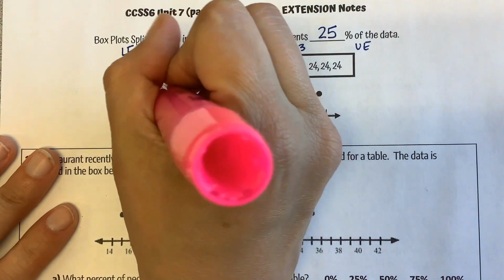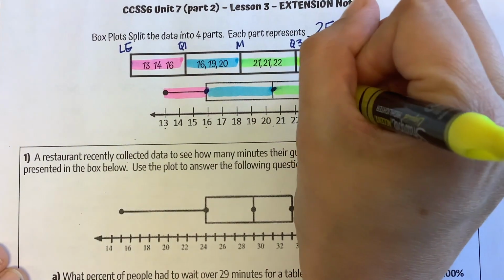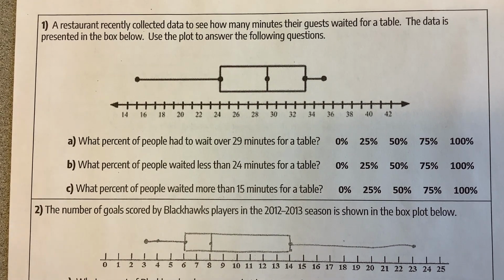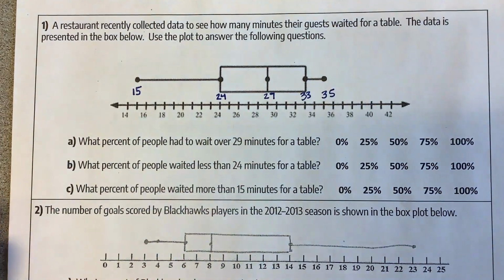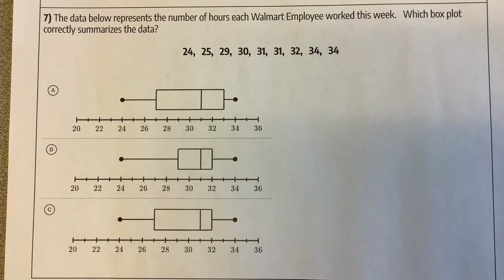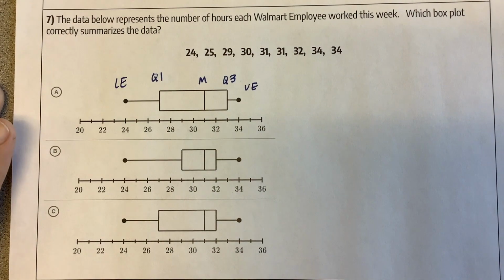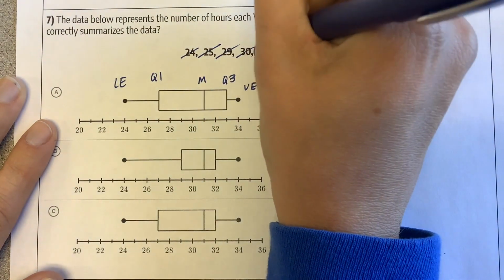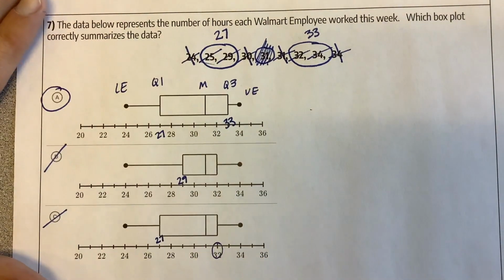CCSS6 – U7 p2 – L3 – Extension